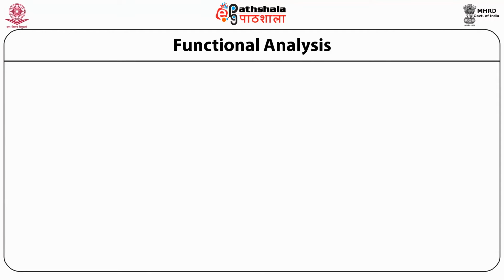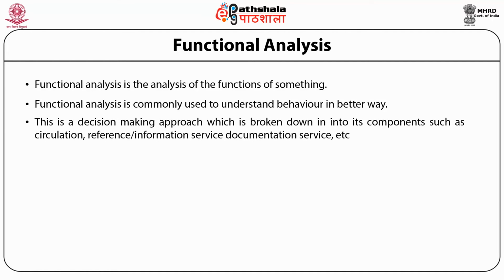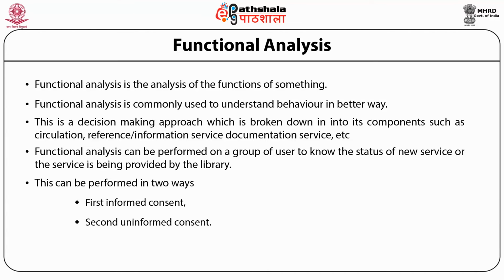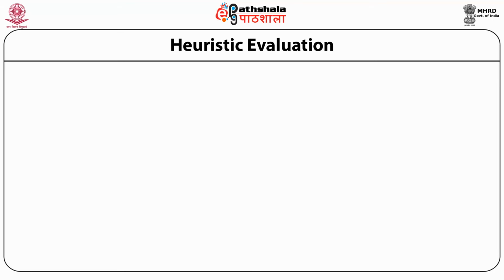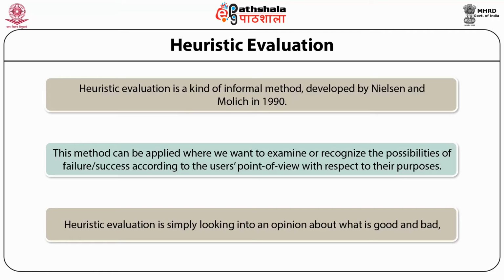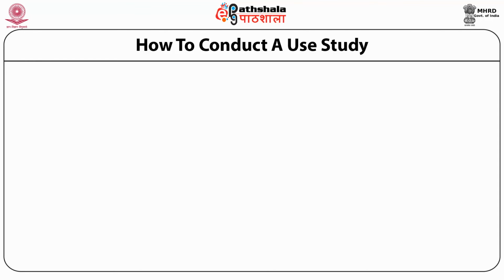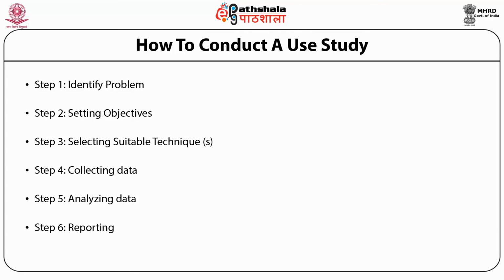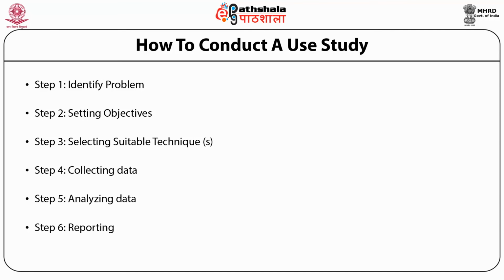Methods and techniques of use studies part -2 (LIB)